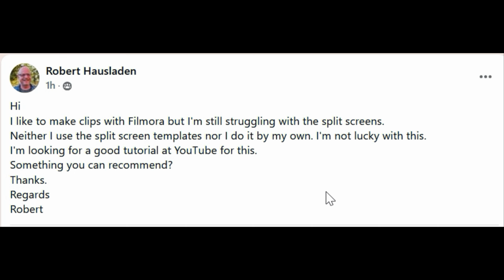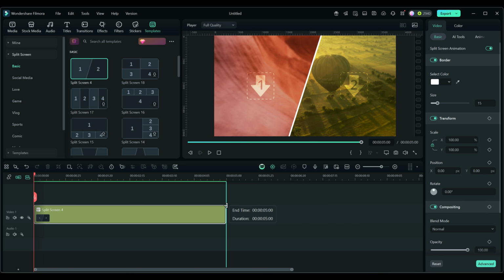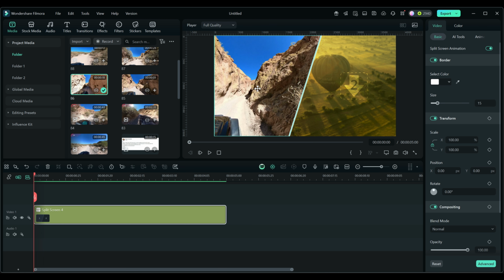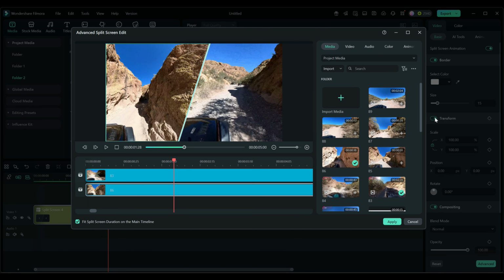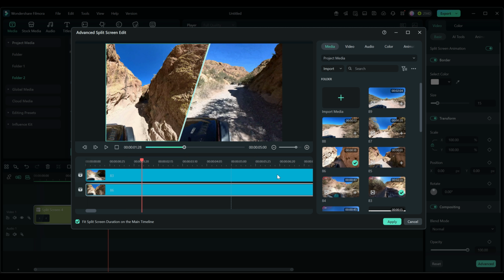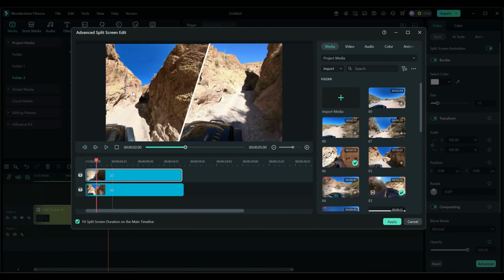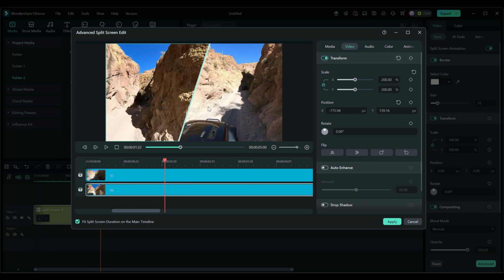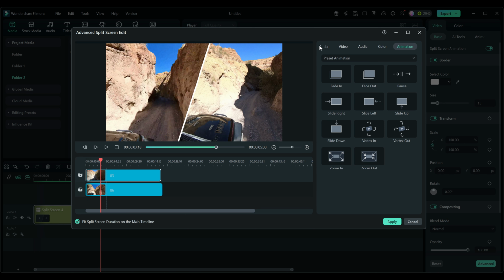Help me with the basics of Split Screens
What are the basic tools used to create split screens in Filmora